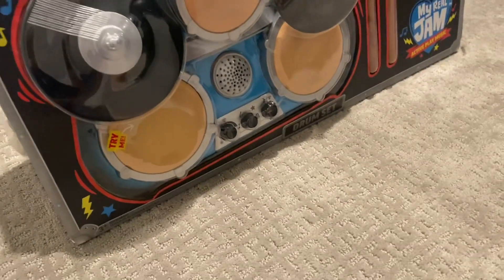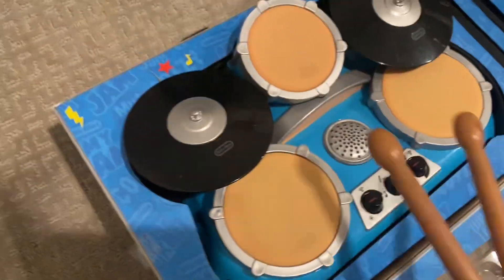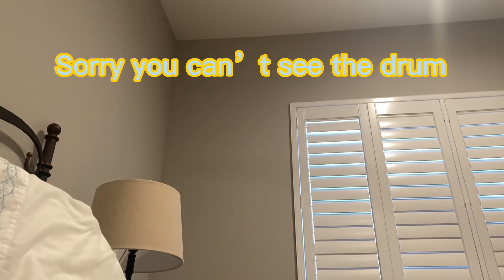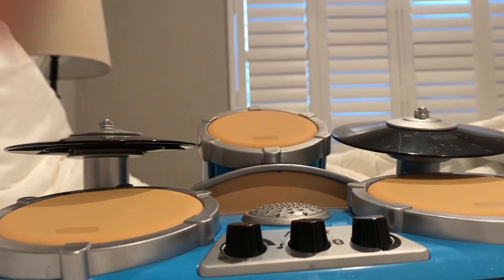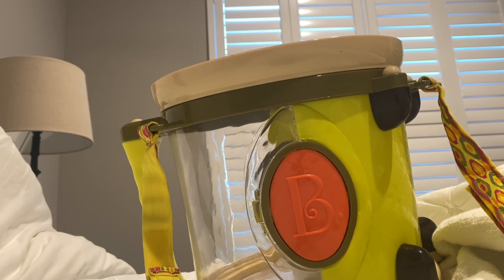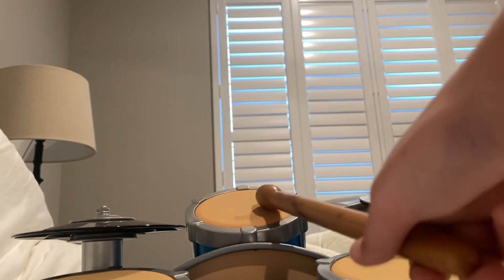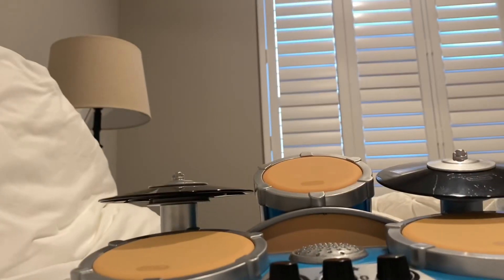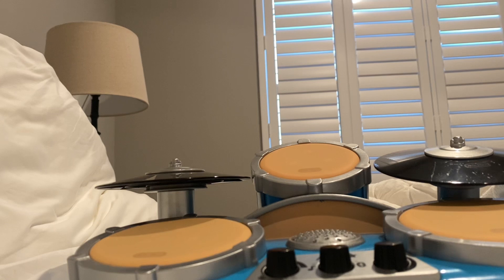Kids drum set review￼